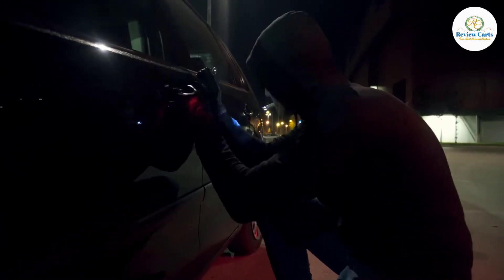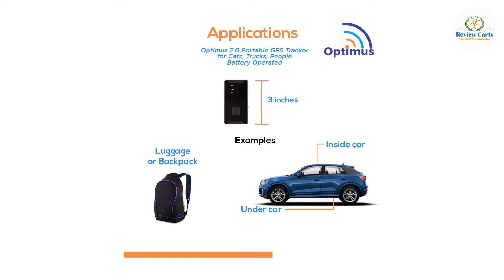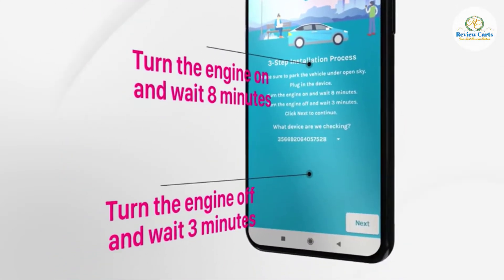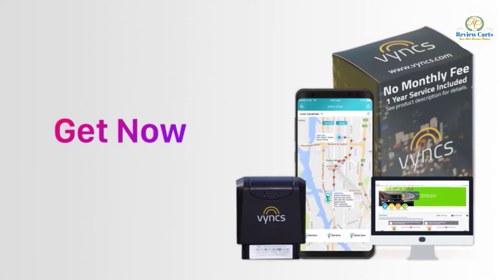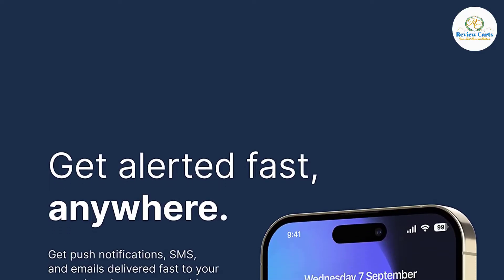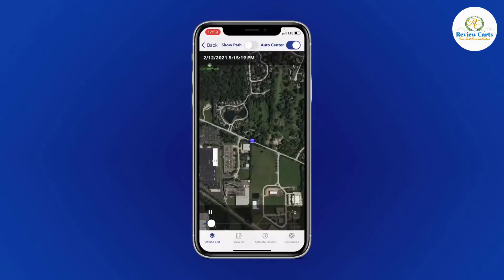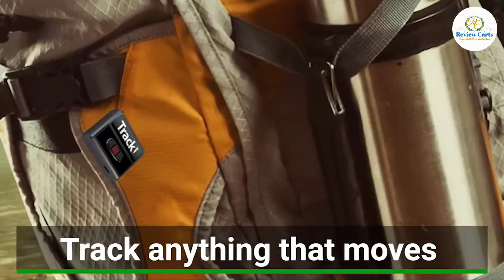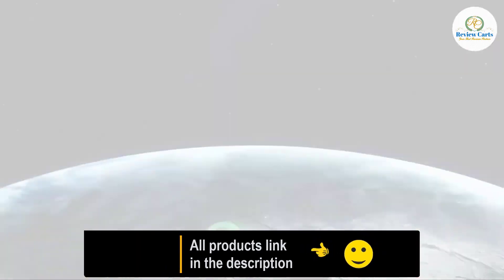Best GPS Tracker for Vehicles | top 5 GPS Tracker on Amazon 2022 | Review Carts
GPS tracker for cars has made its way into the market, from people flaunting it, to using it as a necessity, and for various security purposes. Using a hidden GPS tracker is a smart move for any car owner in this day and age. Through a tiny tracking device that uses Global Positioning System or GPS, you can easily locate your vehicle.
We will discuss in this video the top 5 GPS trackers on amazon right now.
00:32 5th Product
01:35 4th Product
02:52 3rd Product
04:09 2nd Product
05:17 1st Product